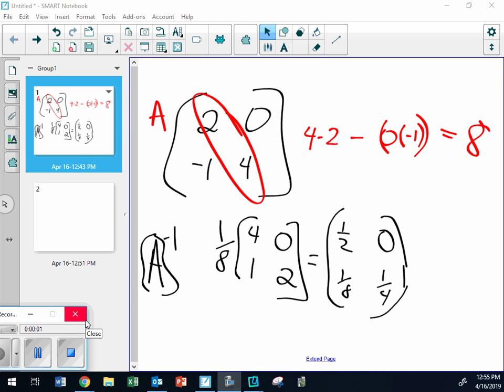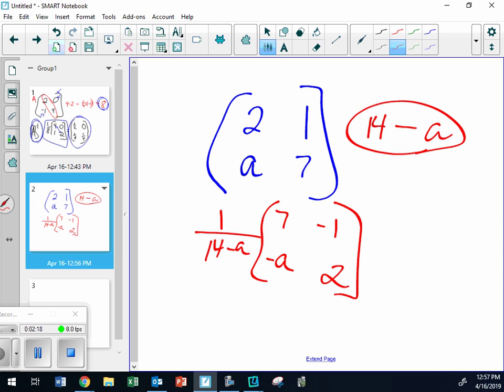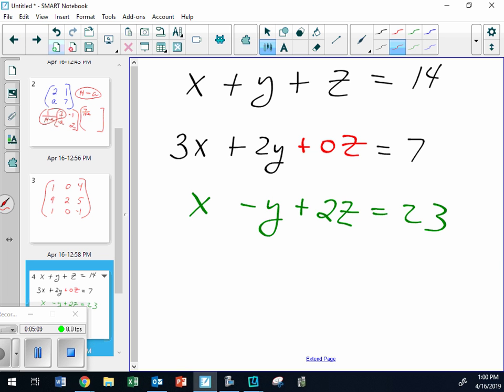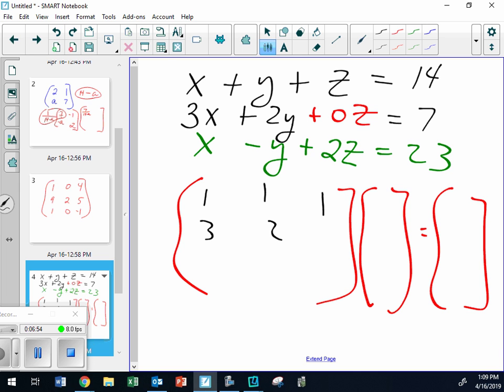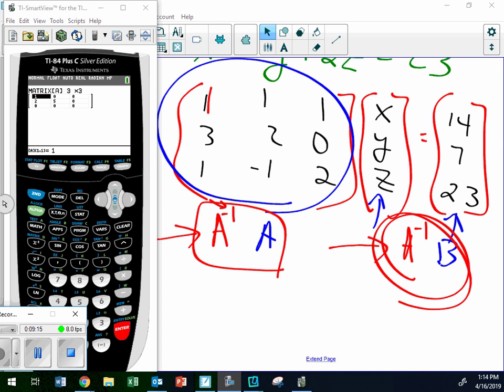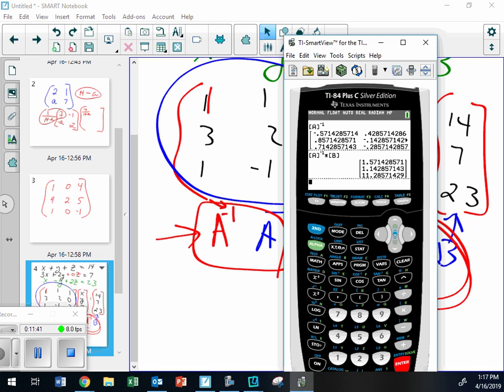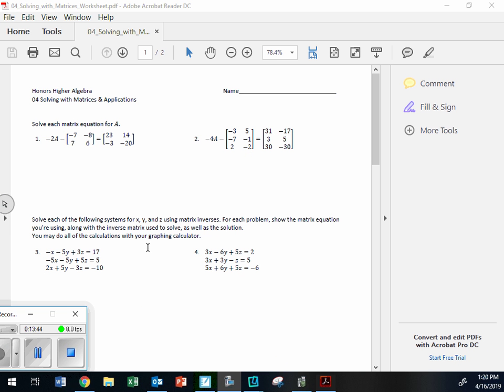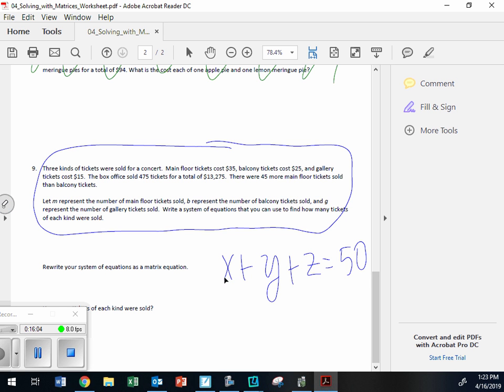April16 HHA matrices applications